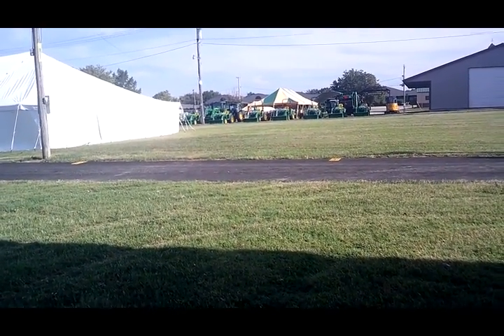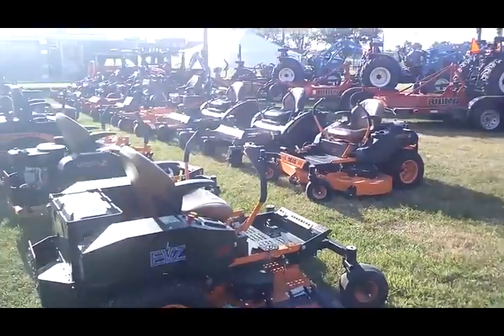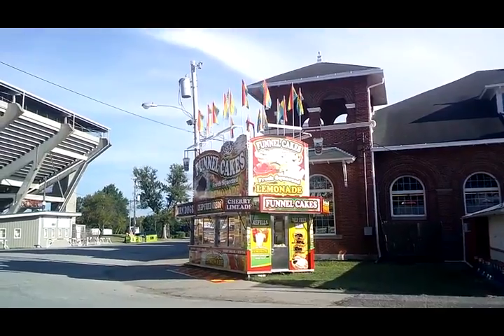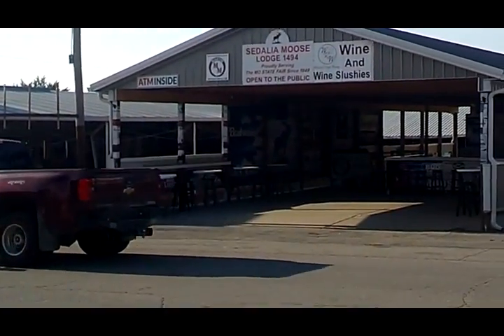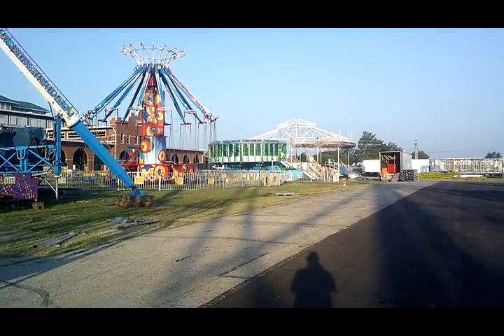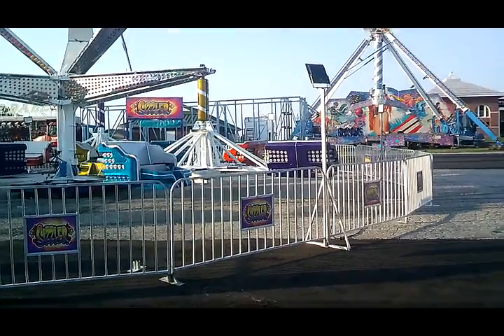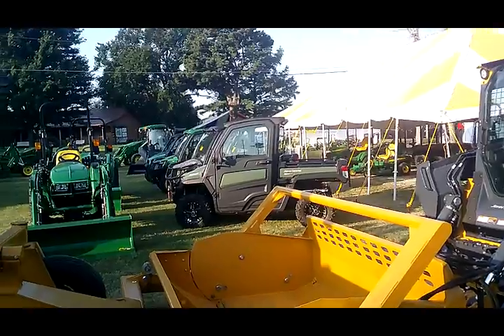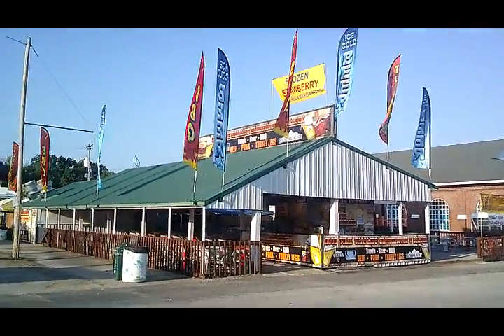Missouri State Fair Walk Around 2024